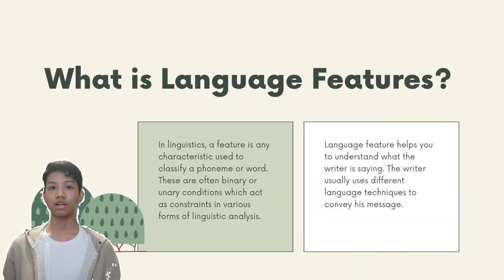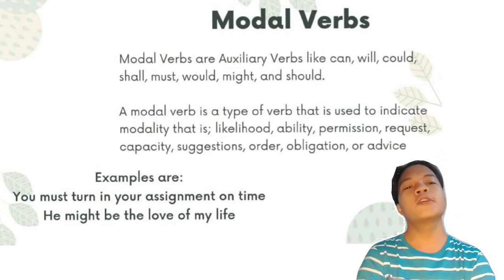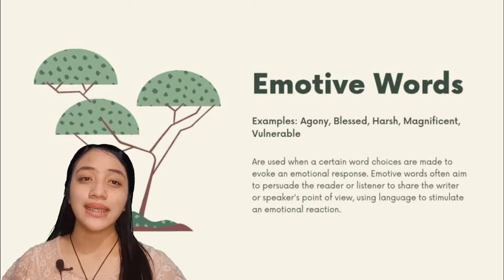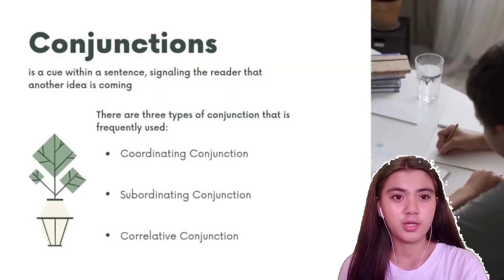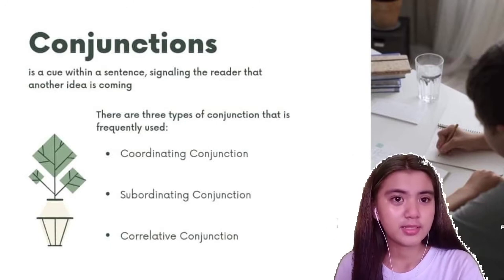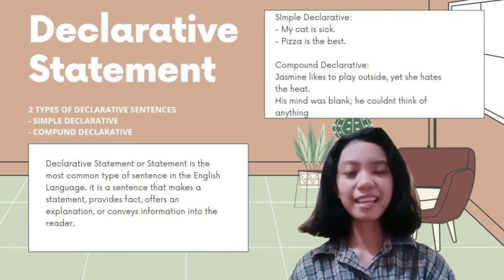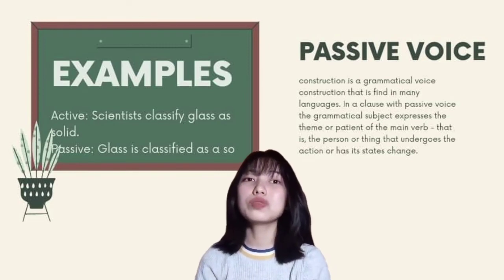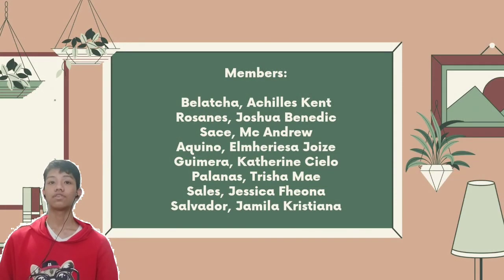Language Features (Group 3)